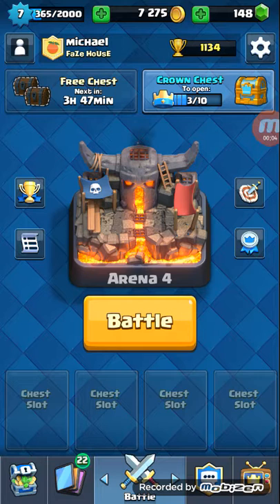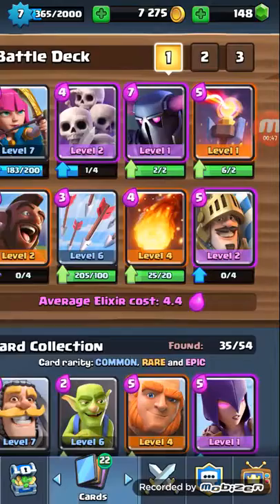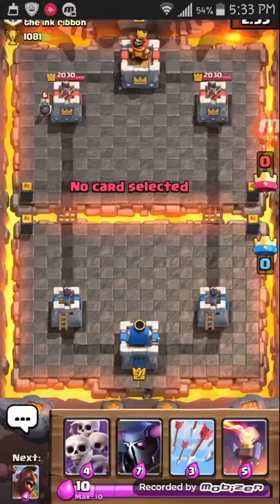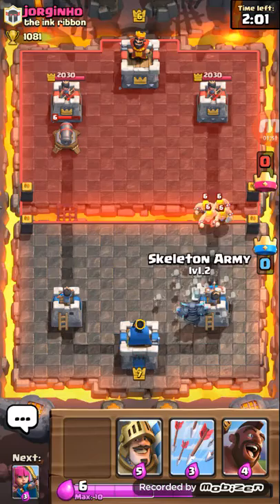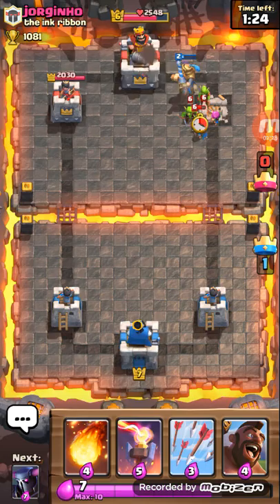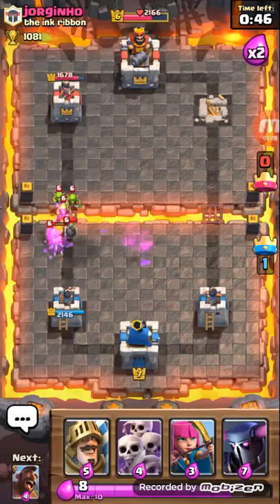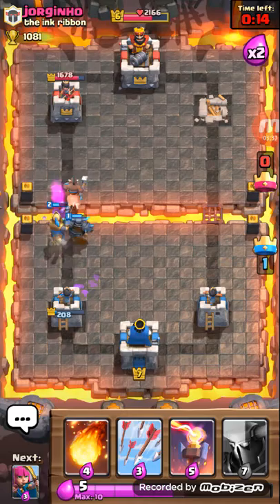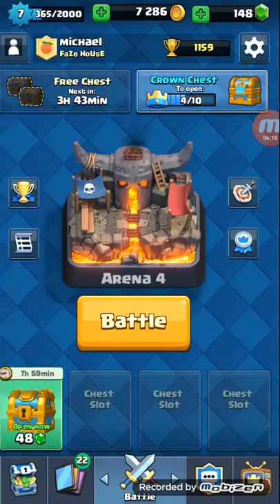Playing clash royale